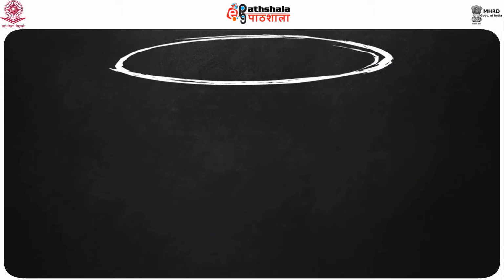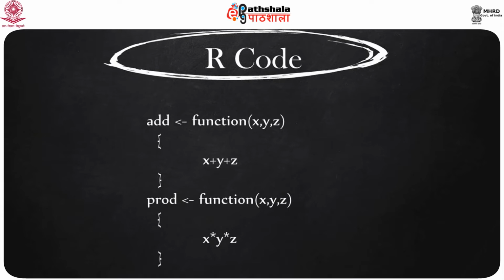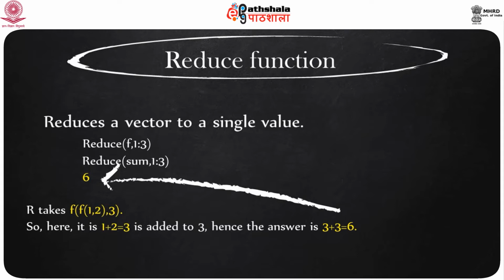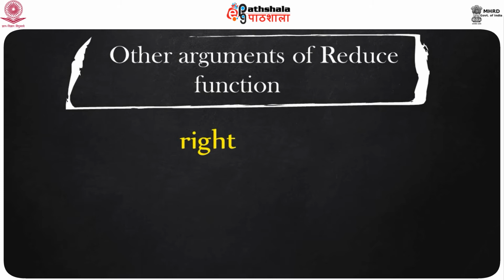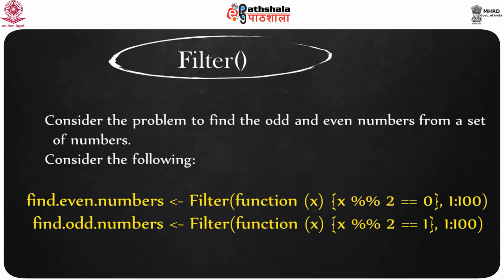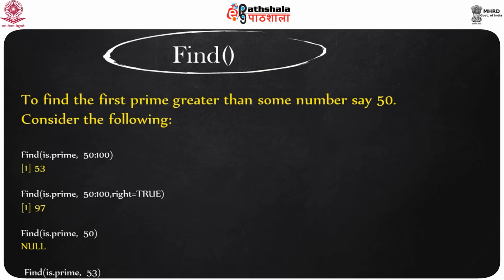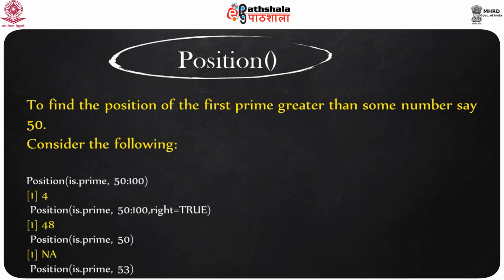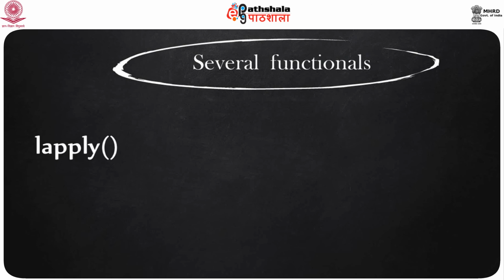M-12. functionals in R part 1